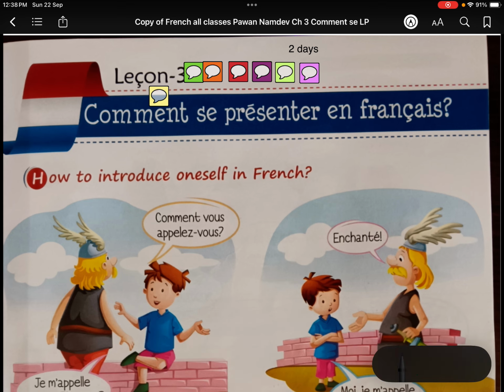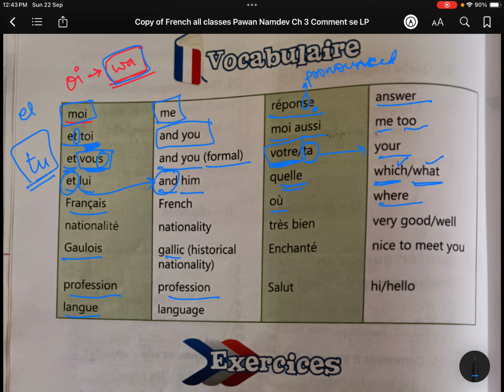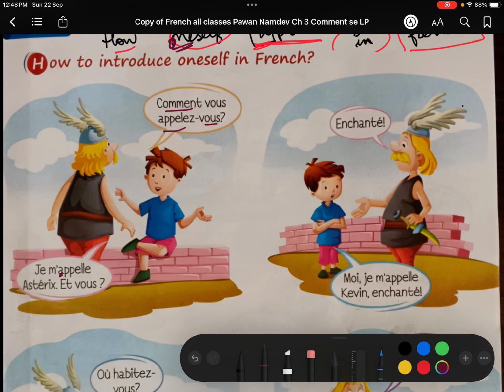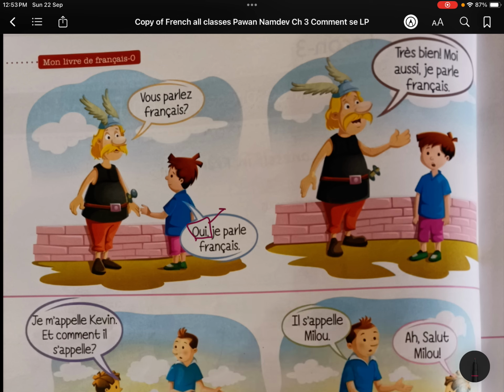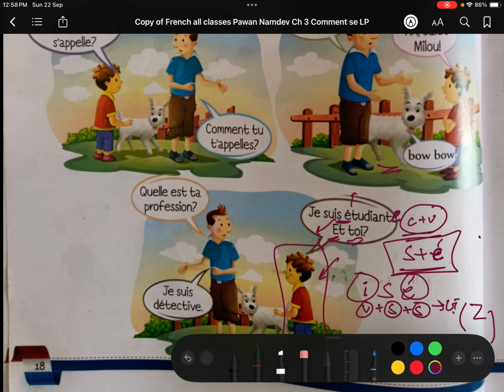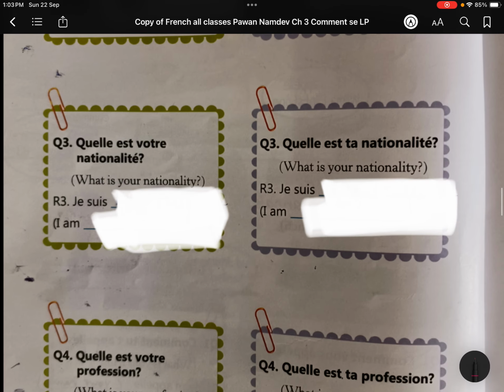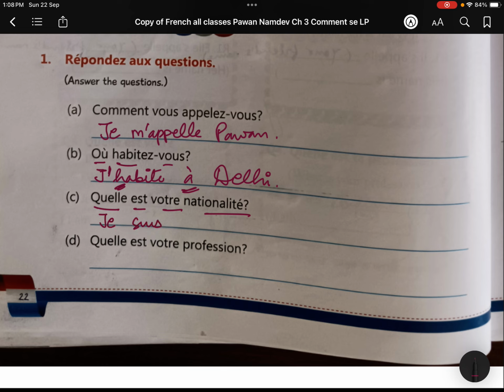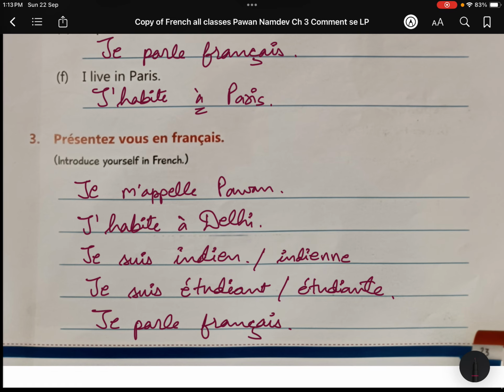Present yourself in French 🤓🇫🇷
"Bonjour! 🇫🇷 In this video, we’ll guide you through the basics of introducing yourself in French. From saying your name to sharing where you're from and what you do, you'll learn key phrases to help you confidently introduce yourself in any French-speaking situation. Perfect for beginners and travelers!